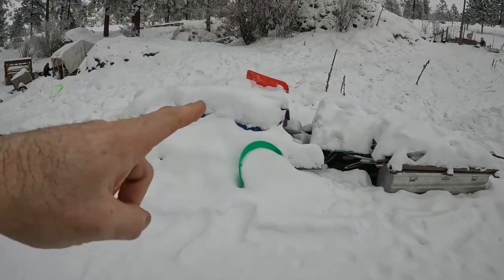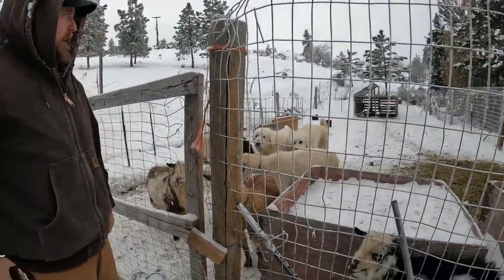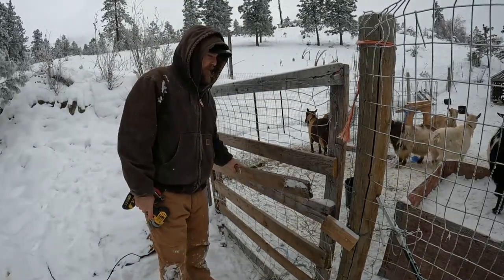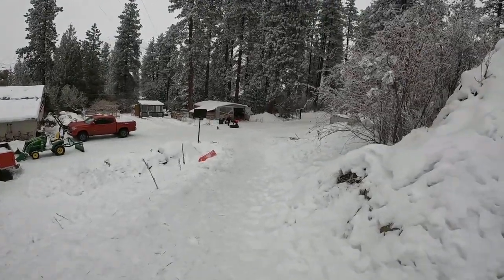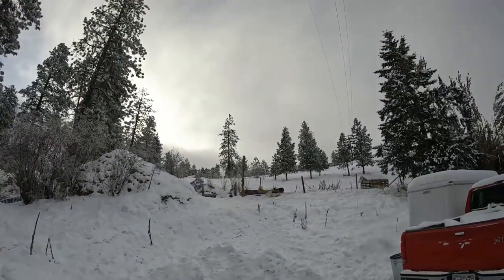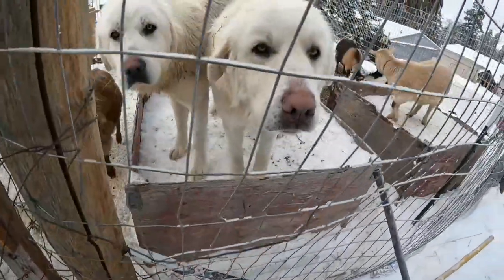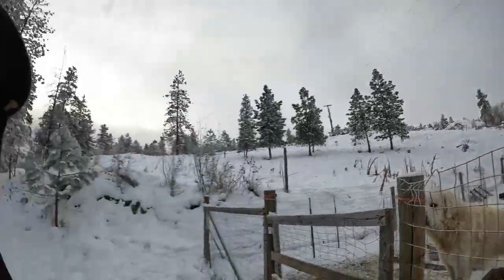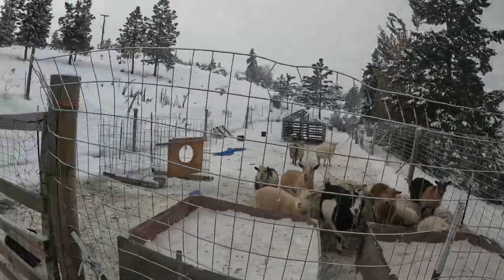It's WAY too Cold For THIS!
Its WAY too cold for THIS! The dogs got out again! Back to the drawing board!

Our Goat Milk Soap! - 15% Your order total!

Different Varieties!

Rabbit watering nipples